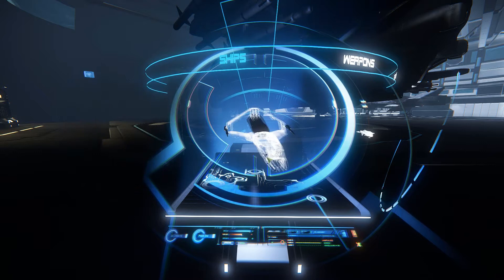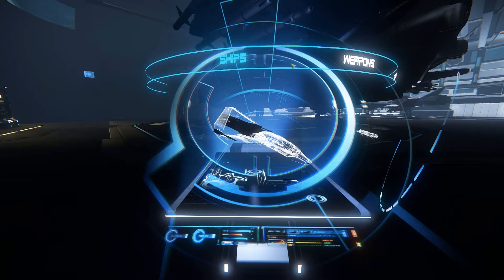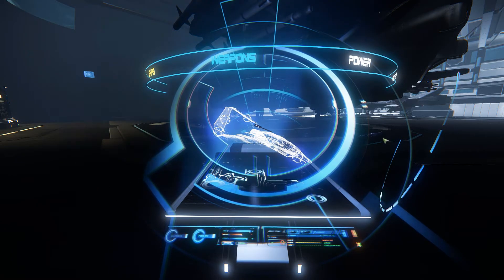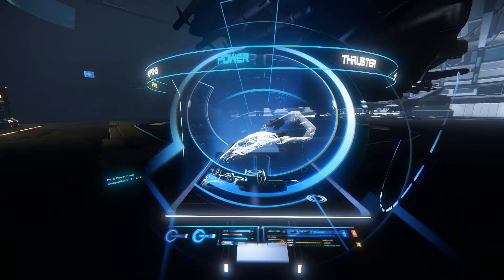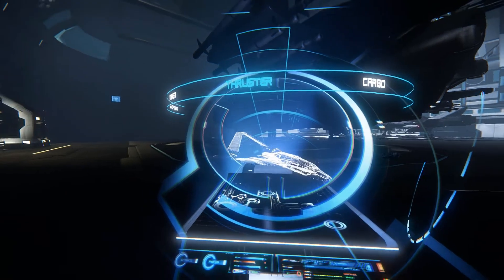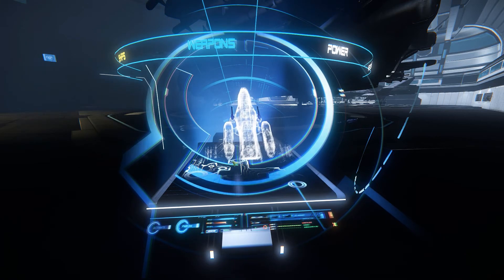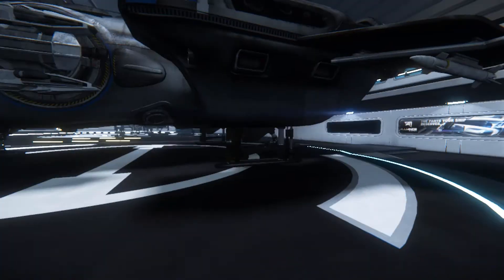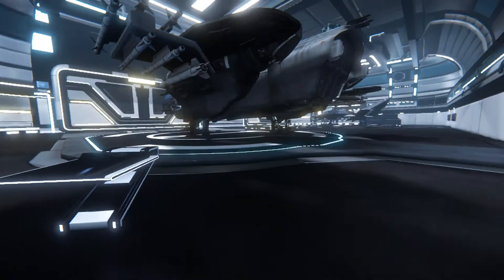Star Citizen Holotable Guide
A quick guide to getting started with the holotable.
-How to get the mouse cursor working
-How to interact with ships
-How to swap modules and weapons